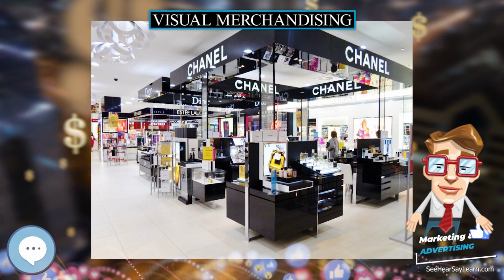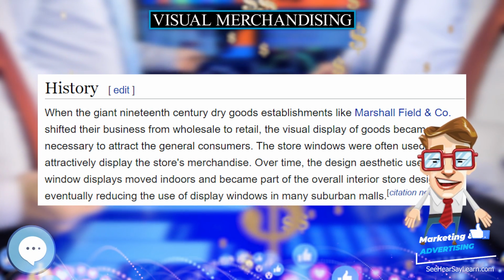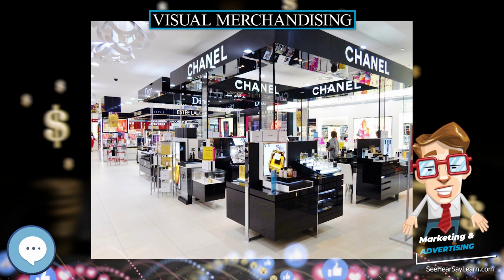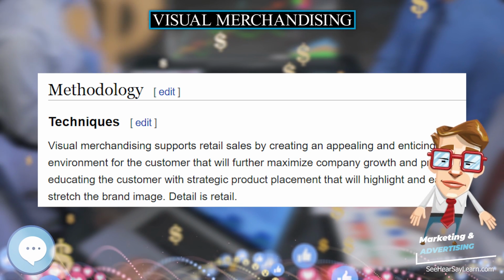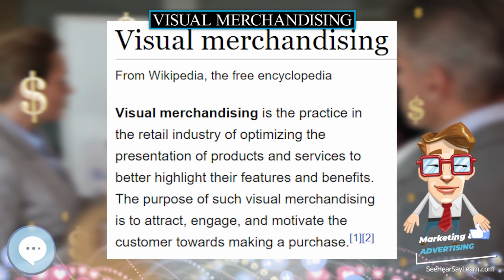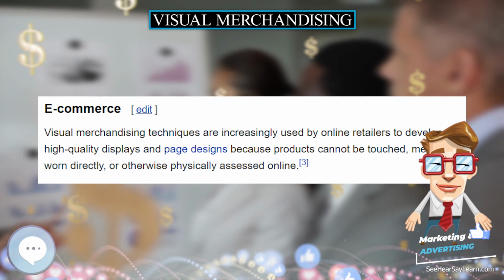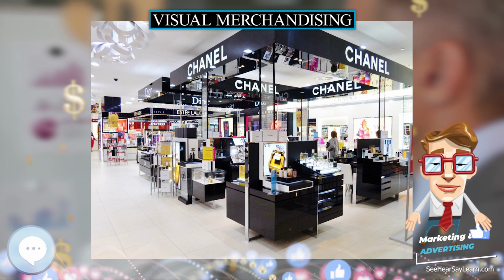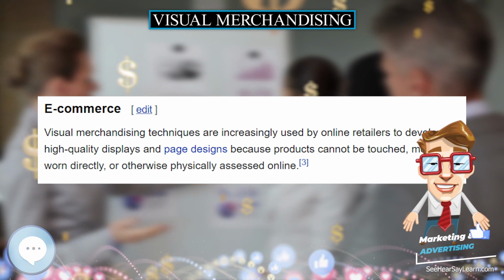Visual merchandising 💲 Marketing & Advertising💲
Visual merchandising is the practice in the retail industry of optimizing the presentation of products and services to better highlight their features and benefits. The purpose of such visual merchandising is to attract, engage, and motivate the customer towards making a purchase.